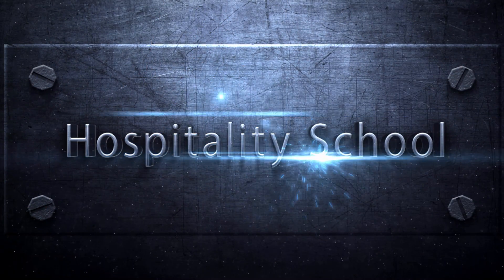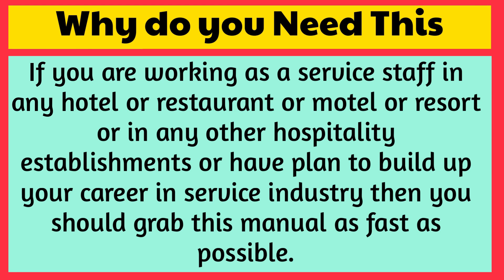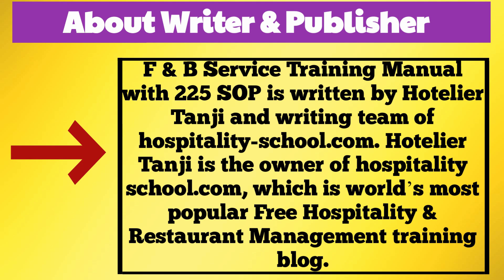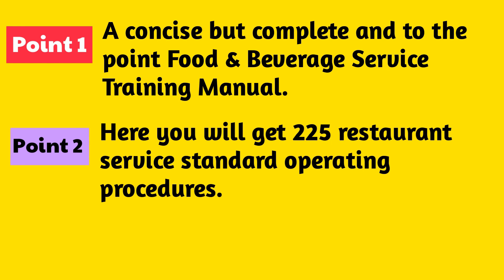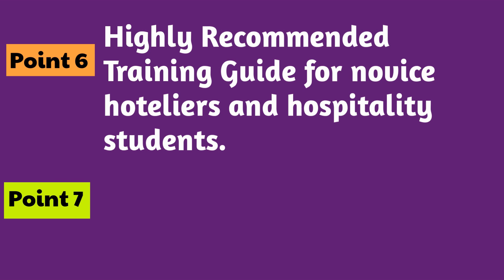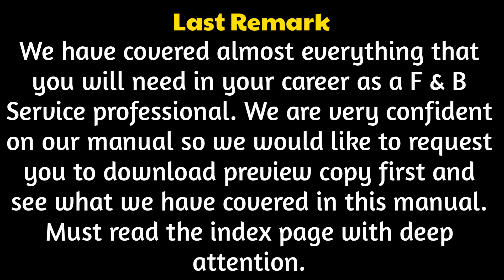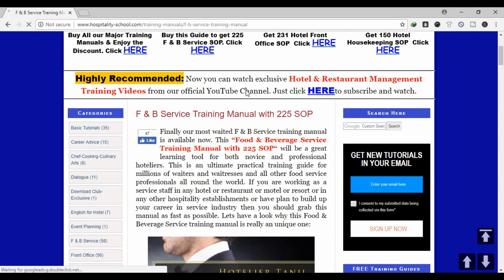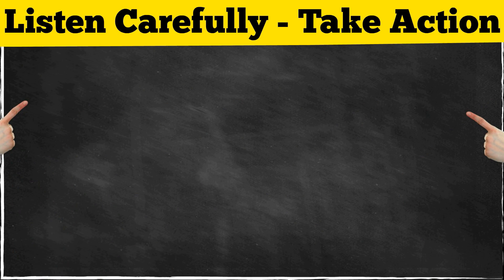Download Hotel Restaurant Waiter or Server or Food and Beverage Service Training Manual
Are you looking for Restaurant Training Manual or Waiter Training Guide or Food and Beverage Service SOP collection? Then click here and get this exclusive Waiter or Server Training guide and don't forget to recommend this video to your friends who are looking for waitress training manual or restaurant server training manual.